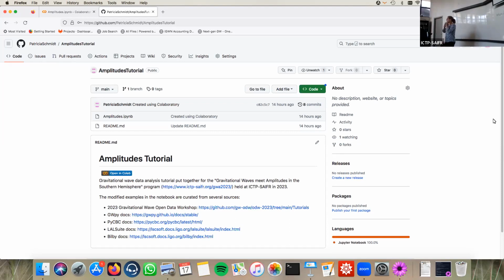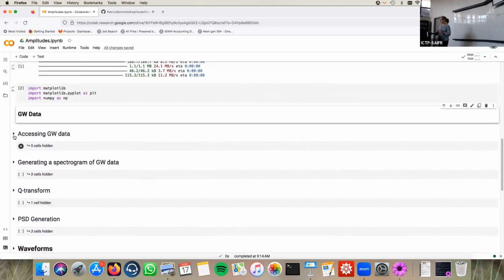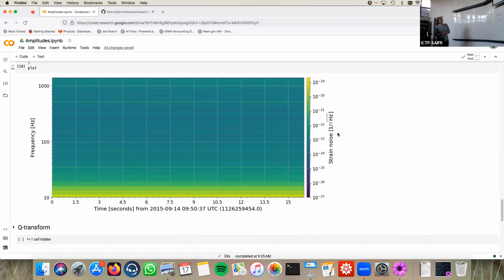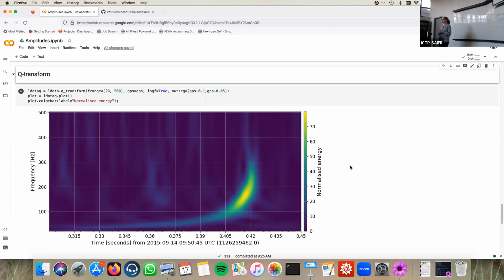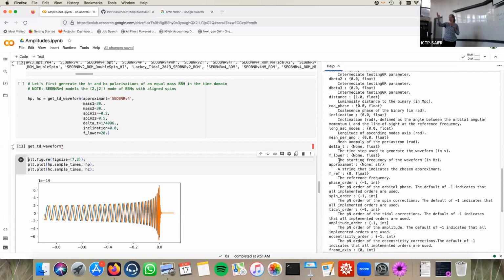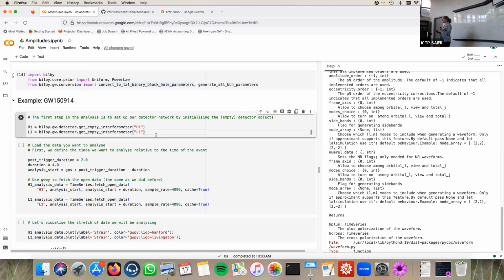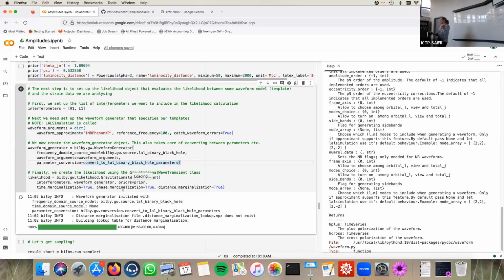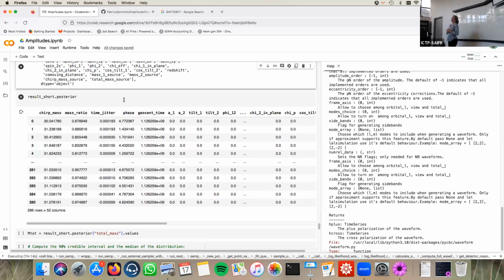Patricia Schmidt (University of Birmingham, UK):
ICTP - SAIFR
Gravitational Waves meet Amplitudes in the Southern Hemisphere